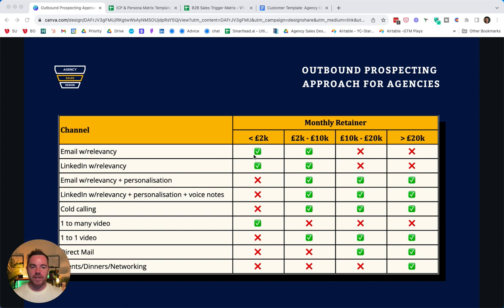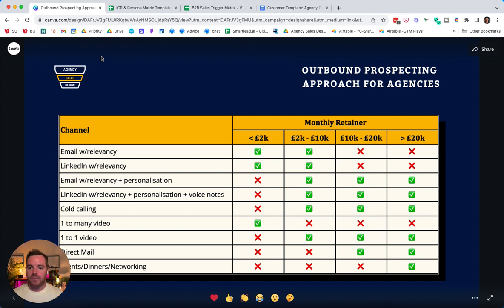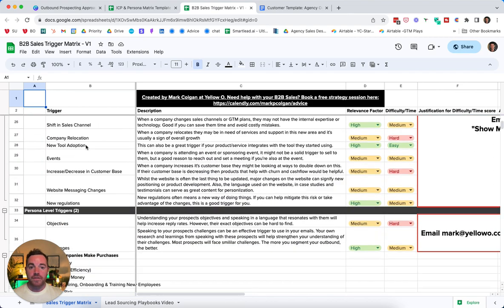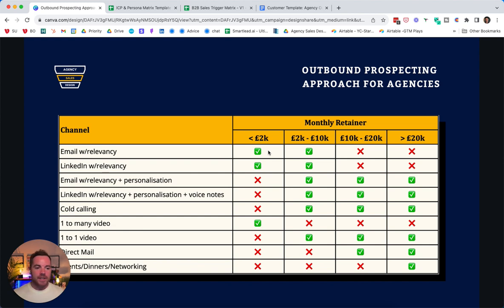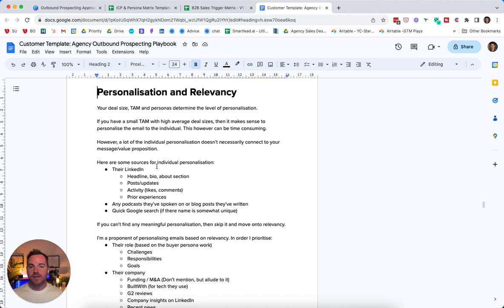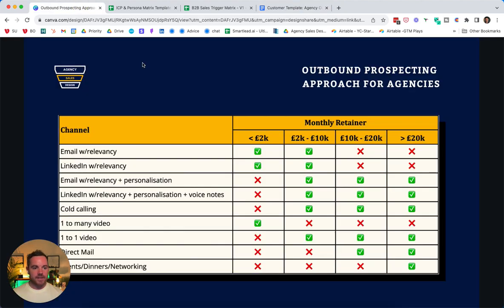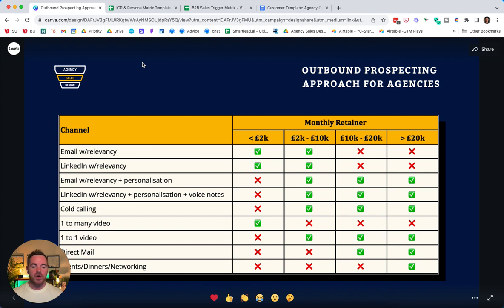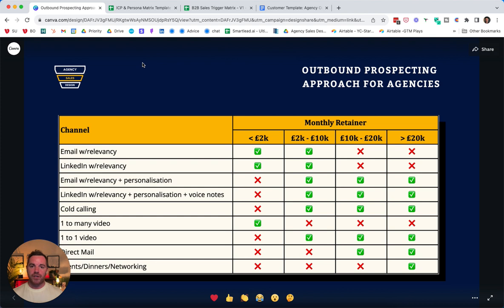How Agencies Should Select Right Channels For Outbound Prospecting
🎯 FREE CLIENT PIPELINE TRAINING: 5 lessons on finding, winning and keeping clients. Plus templates, playbooks, and frameworks you can use straight away.

👇 Knowing which channels to use with your outbound prospecting can be difficult to navigate.

You need to consider your industry, service, pricing and also the companies and people you are trying to target.

In this video, I walkthrough the different options marketing agencies have when deciding on the right channels for their outbound prospecting campaigns, based on the monthly retainer amount.

It's hard to give a "one size fits all" or "silver bullet" answer, however, this should help you select the right channels for your own outbound prospecting efforts.

00:00 Introduction
00:44 Using monthly retainer amounts to decide
01:13 Importance of ICP and buyer personas
02:03 Less than £2k per month
03:10 Triggers and Signals in the Market
03:40 £2k to £10k per month
04:00 Voice Notes and Cold Calling
05:06 £10k to £20k per month
05:17 What is Personalisation?
07:49 One-to-One Video and Direct Mail
09:21 More than £20k per month